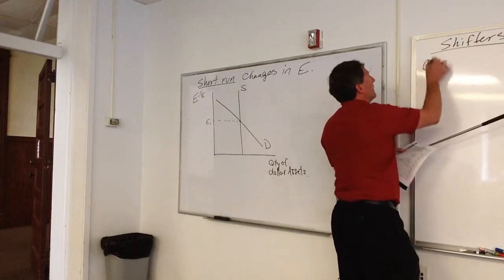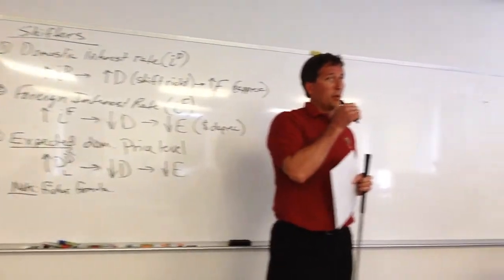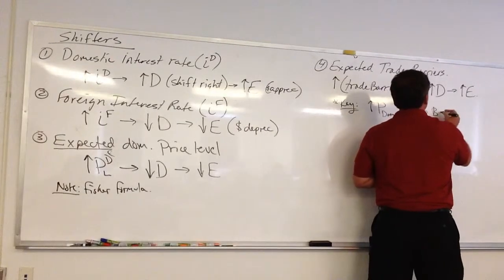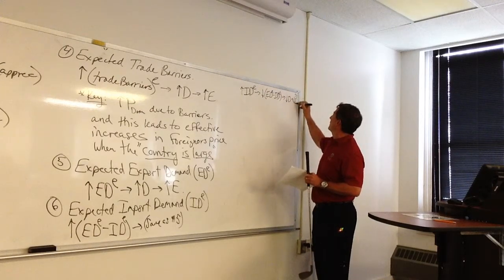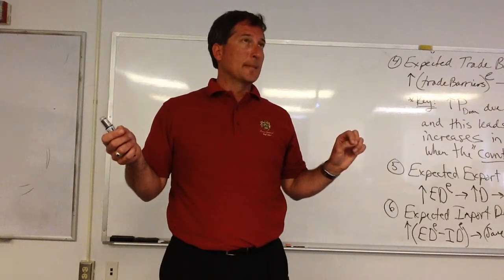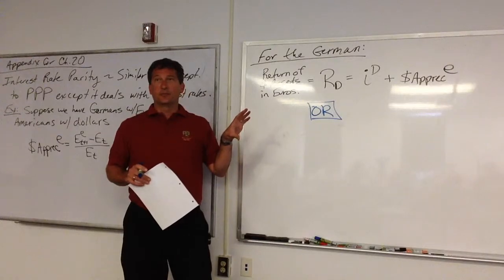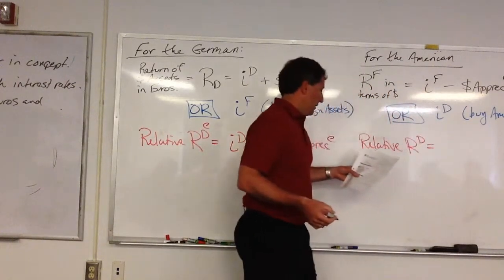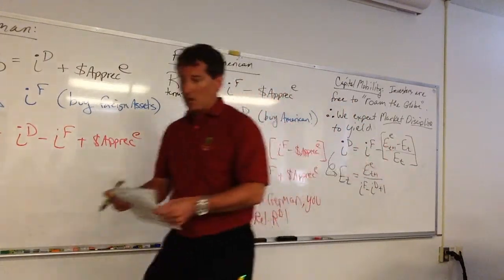Investment Finance 34 S15